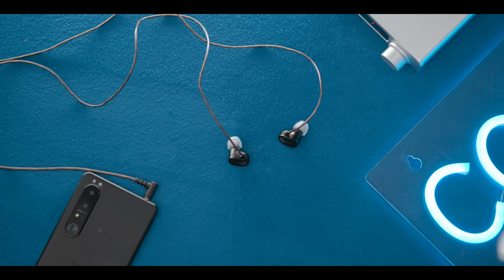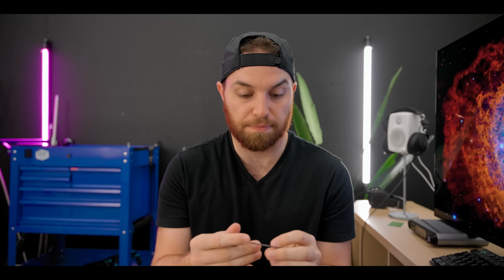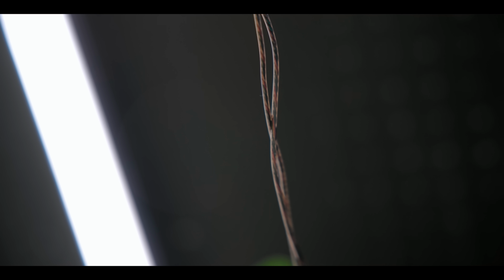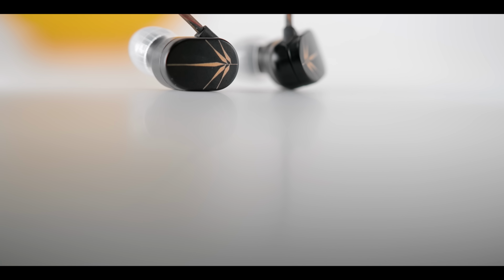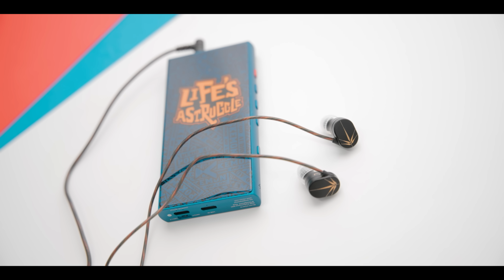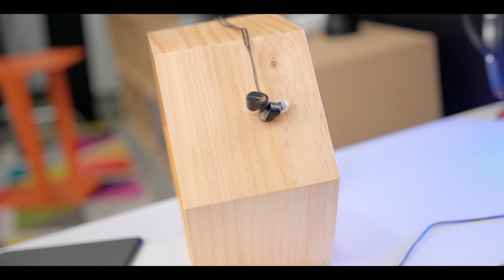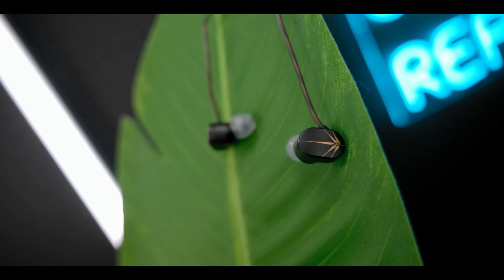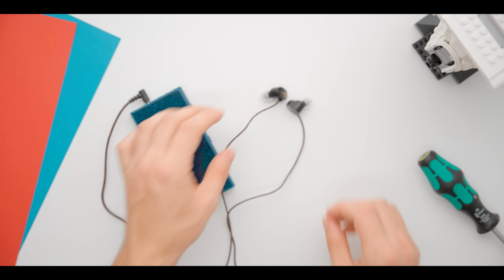Yes, the Chu is that good!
Moondrop Quarks

TOP 3 FAVORITE BUDGET HEADPHONES
🥈 SHP 9600

TOP 3 FAVORITE CLOSED BACK HEADPHONES
🥇 Sony Z1R
🥈 Sony Z7

🥈 THX 789 / 887
🥉 DX3 Pro

IEMS
🥇 Sennheiser IE300
🥈 Moondrop Aria
🥉(budget Option) - Tin T2

SPEAKERS
🥇 SVS ULTRA Towers
🥈 Vanatoo T1E
🥉 Micca RB42

ACCESSORIES
iFix It
Soundrise Pro Stands
IEM TIP Storage
Headphone Case

Camera - A7S-3
Sigma 24-70mm
Sony 90mm
​​Sachtler Flowtech 75
Ronin RS2
GVM Slider

I use this money back towards the quality of video of this channel. To see how, watch this video